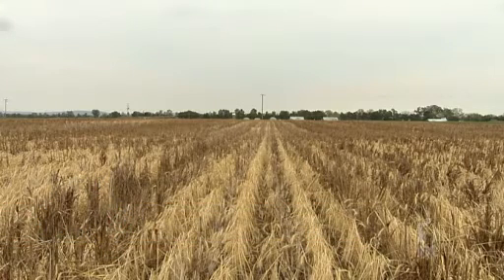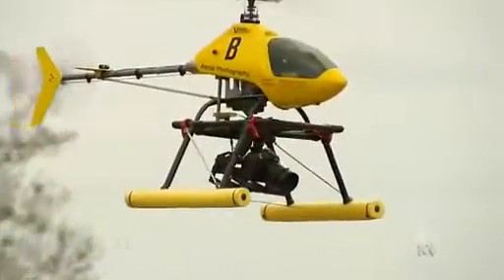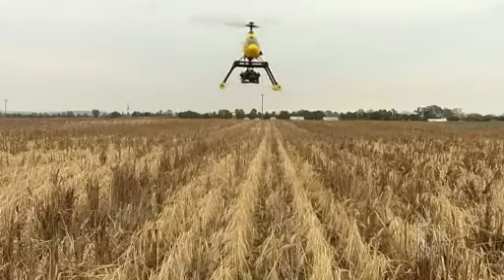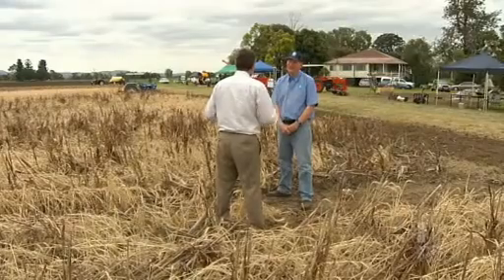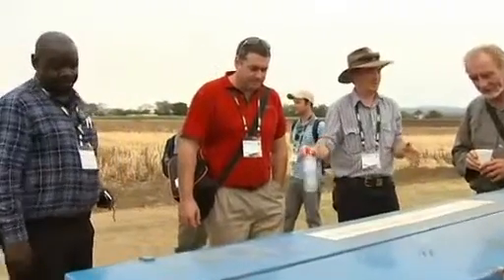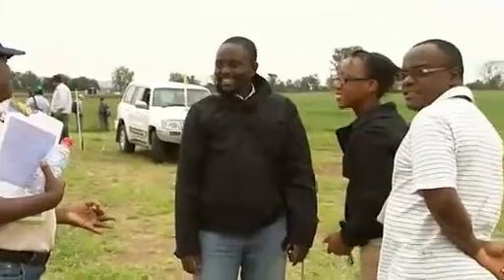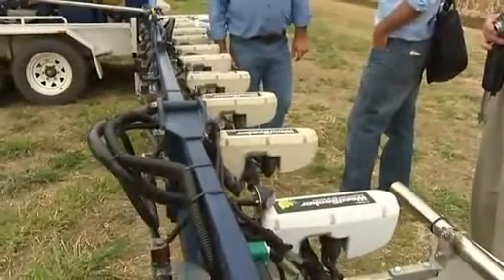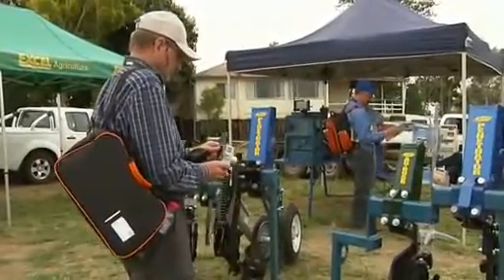Lighter footprint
Brisbane recently played host to the 5th World Congress on Conservation Agriculture, an event that brought together around 500 of the world's leading agricultural and soil scientists. Landline dropped in on the congress field day at The University of Queensland campus at Gatton in the Lockyer Valley.